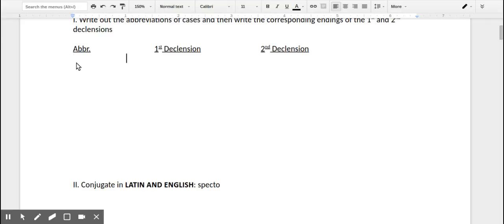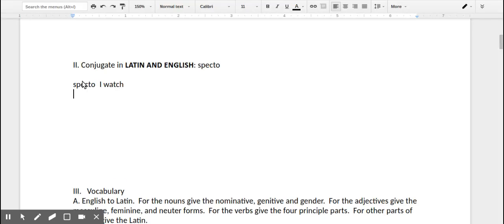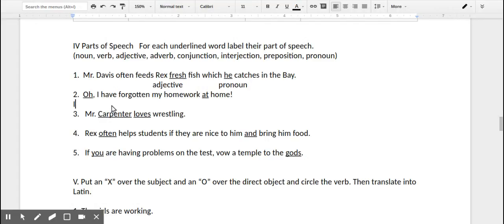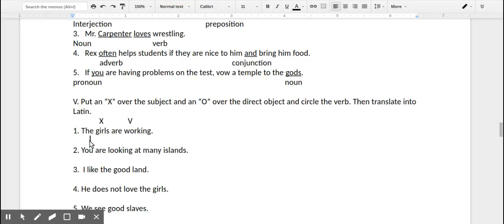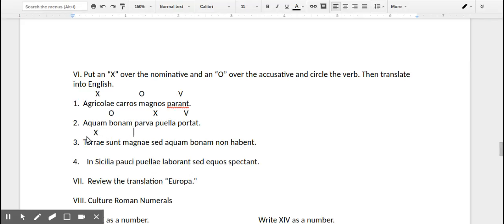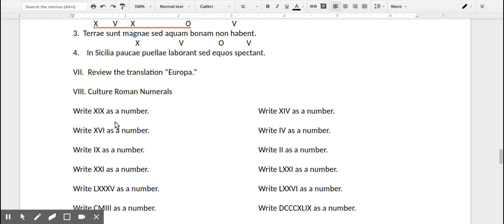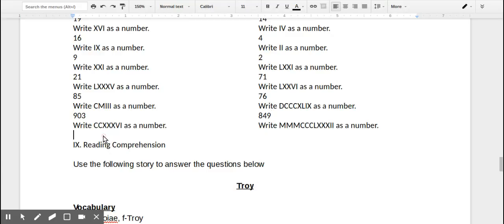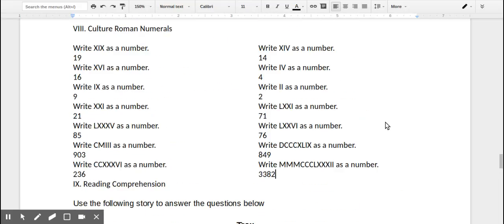Unit I Study Guide Video